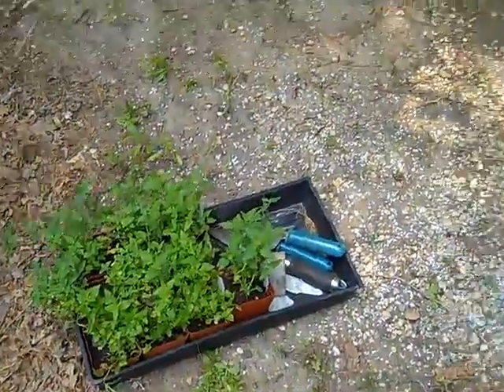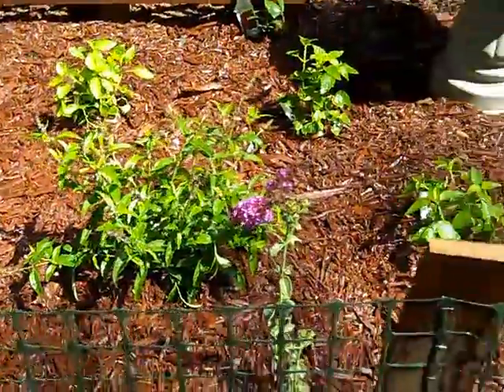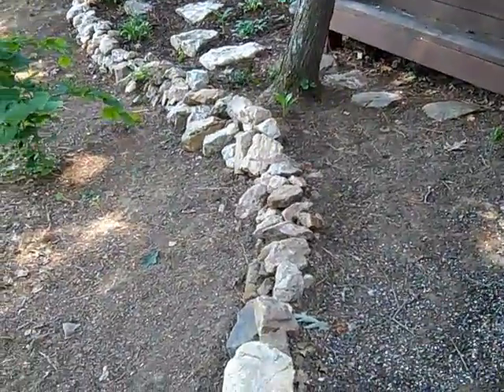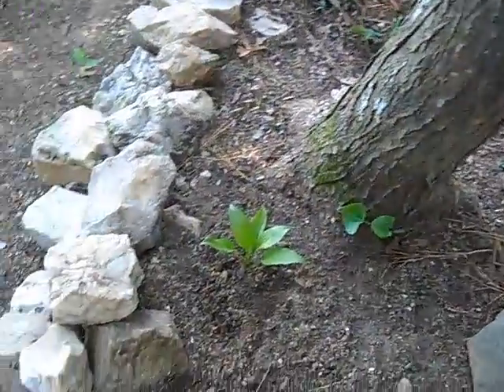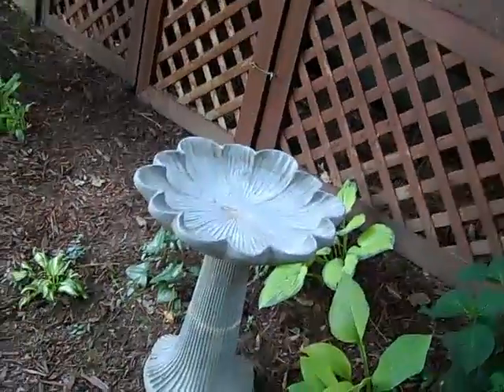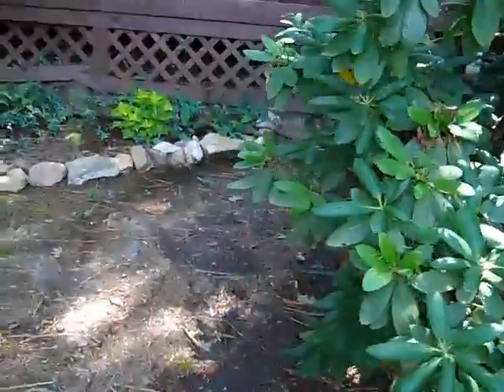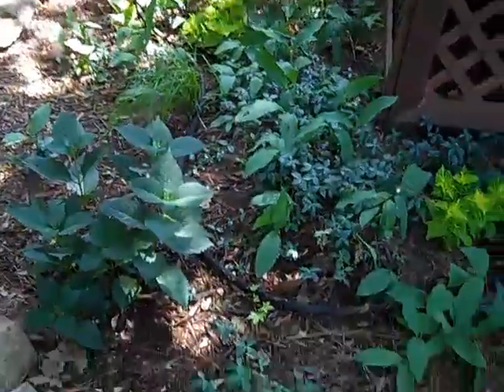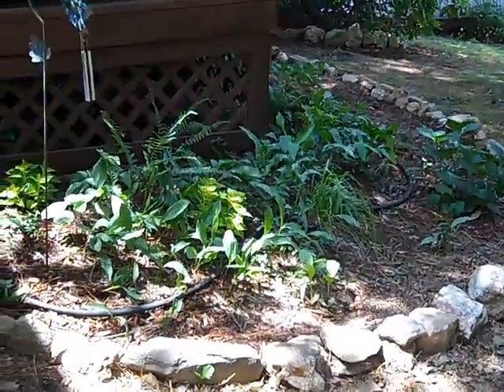New Hummingbird Garden and Yard Projects